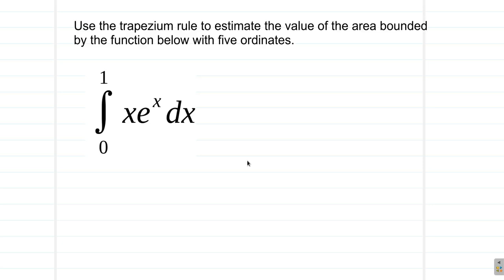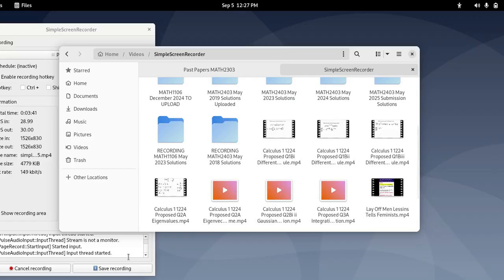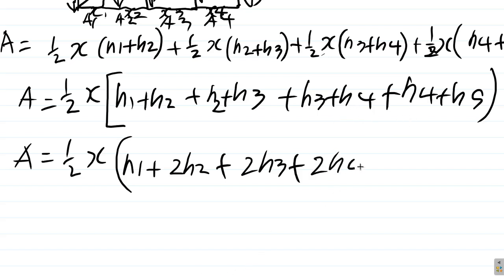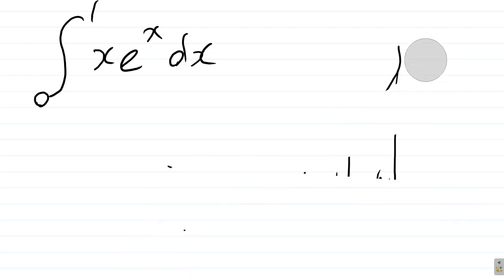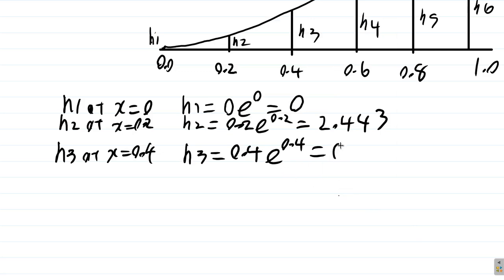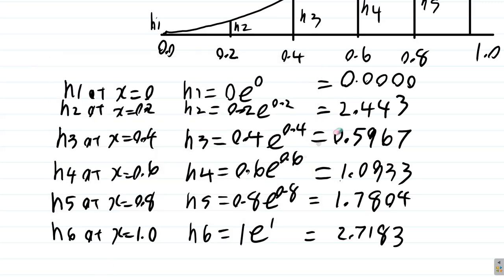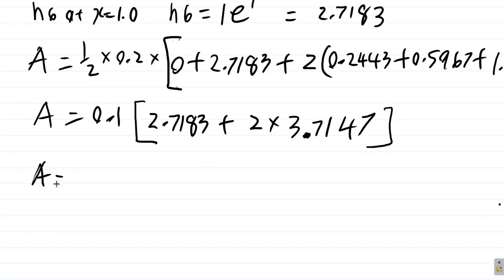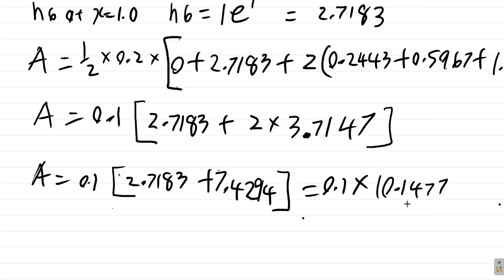Trapezium Rule - Calculus 1 1224 Proposed Q3B